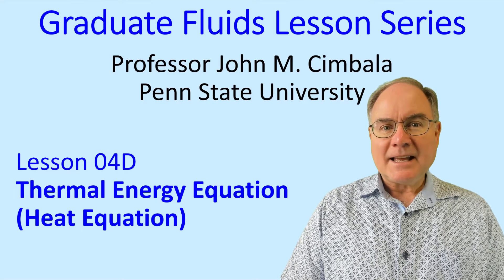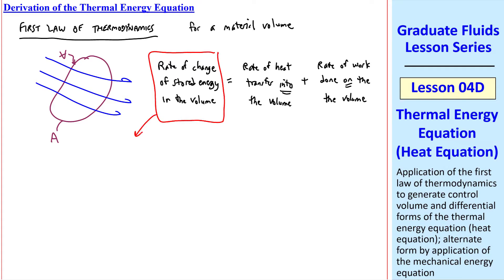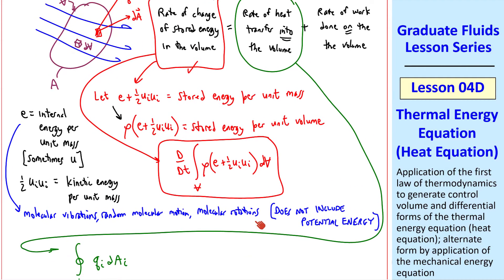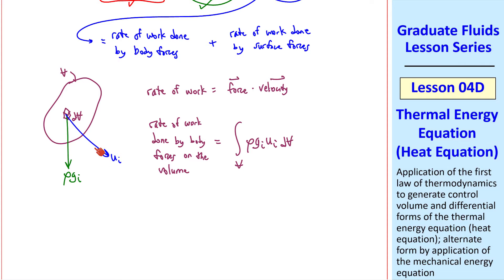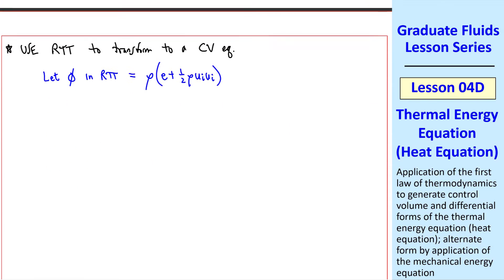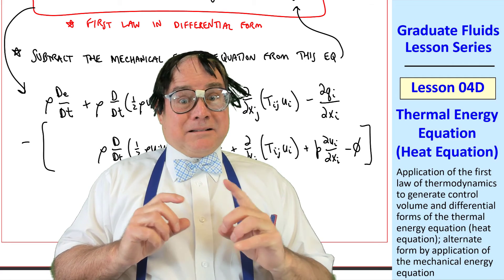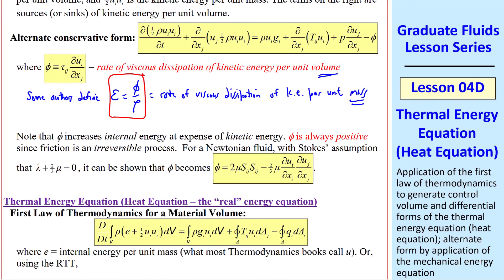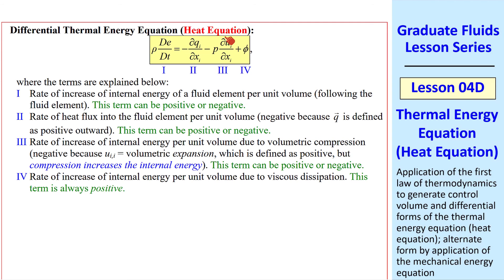Graduate Fluids Lesson 04D: Thermal Energy Equation (Heat Equation)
Graduate Fluid Mechanics Lesson Series - Lesson 04D: Thermal Energy Equation (Heat Equation)

In this 10.5-minute video, Professor John Cimbala applies the first law of thermodynamics to generate the thermal energy equation (also called the heat equation) for a control volume (integral form). He then uses Gauss's theorem to generate the differential form. Finally, he applies the mechanical energy equation to generate an alternate form of the heat equation. Ned Nerdly has another existential moment about half-way through the video.